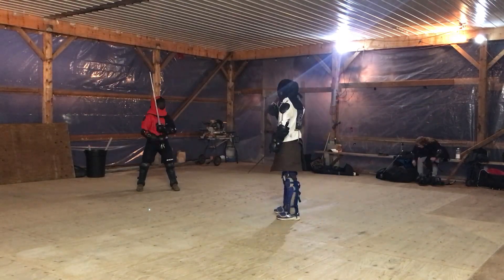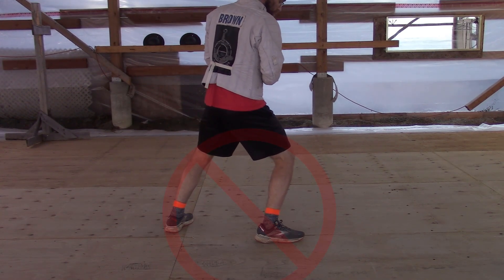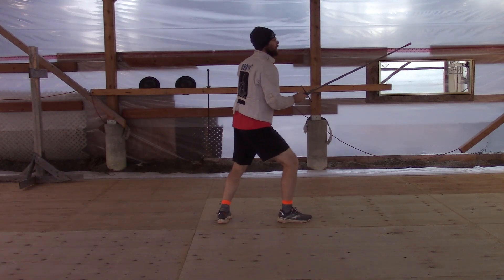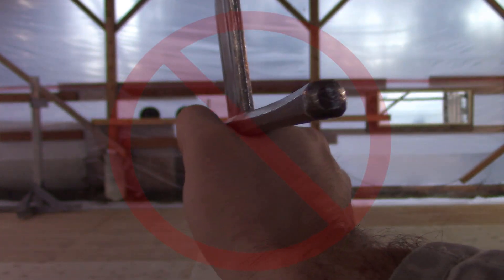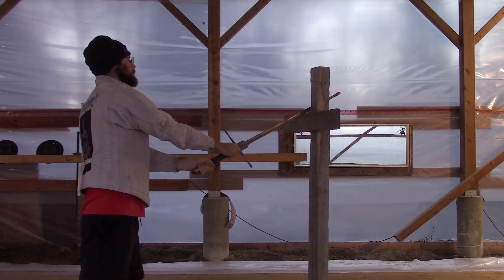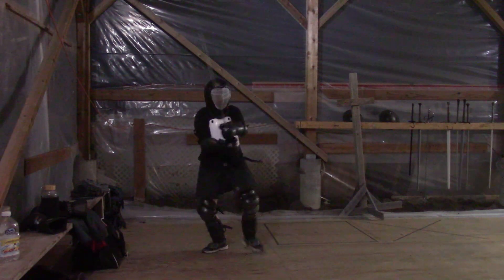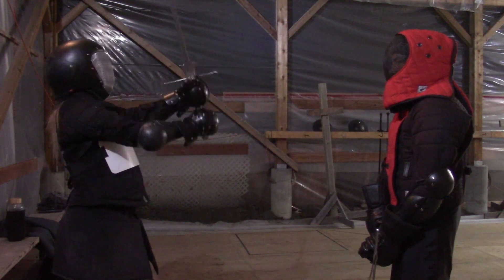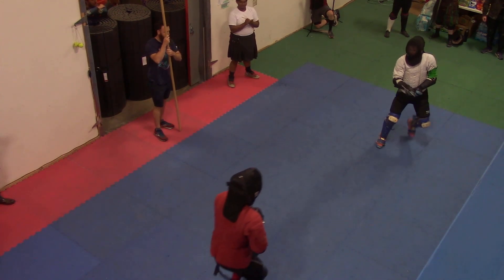Cutting and Parrying Structure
The second video I was asked to make by a club in Australia, the Ironsharks.
It's my attempt to try and illustrate these fine detail topics of sword work that I usually only talk about in person.

0:00 Cutting
5:00 Parrying